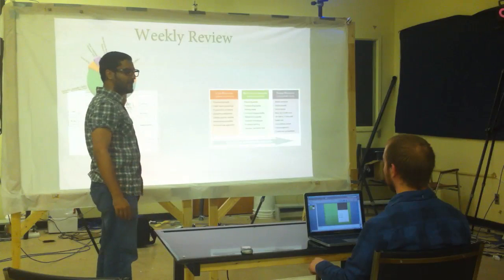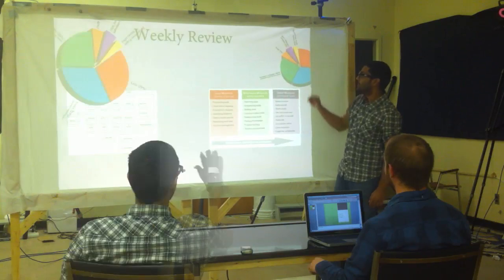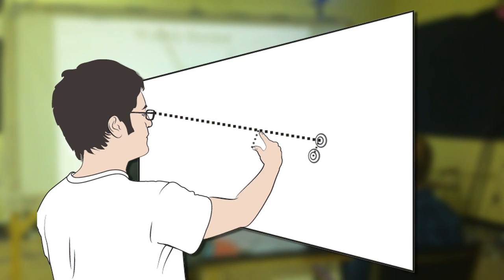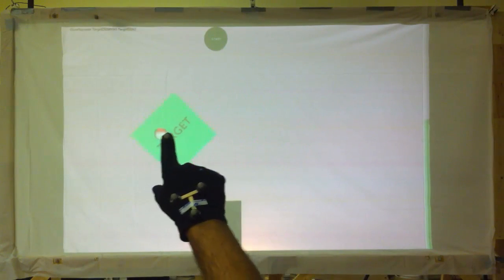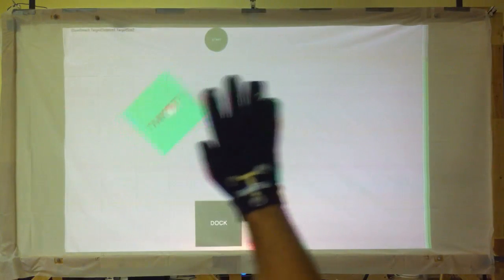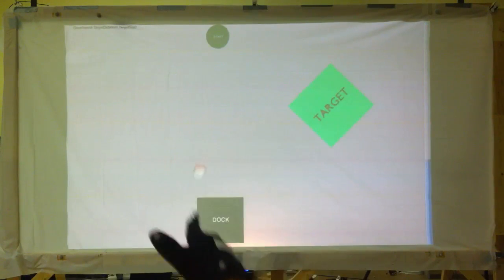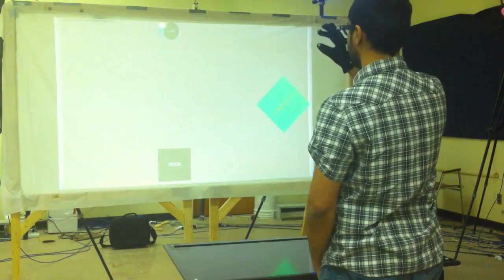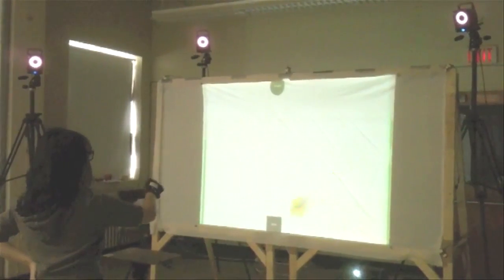MultiPoint: Comparing Laser and Manual Pointing